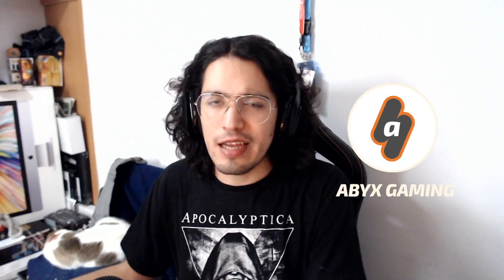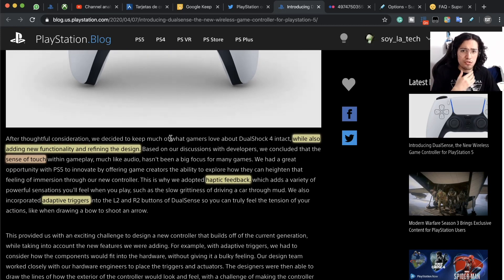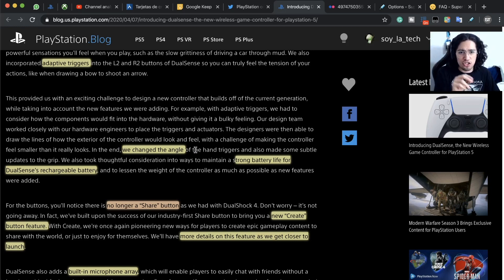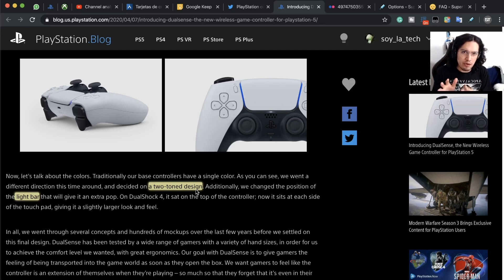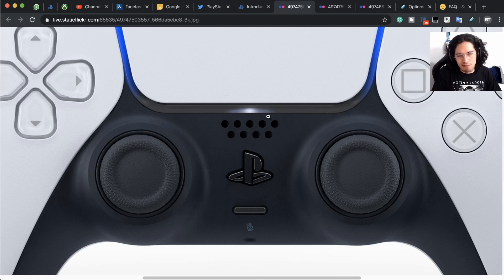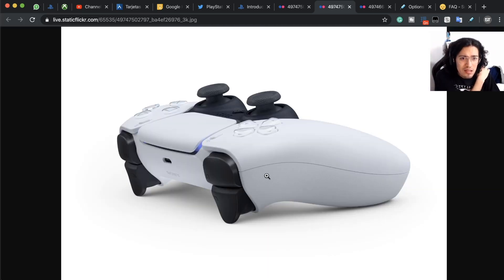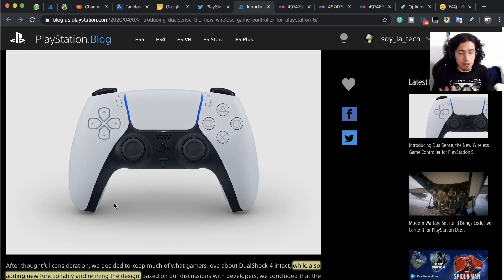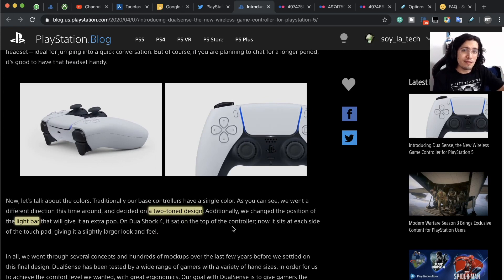PS5 controller REVEALED! NEW PlayStation Dual Sense!!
Here is the first look at the NEW DualSense™ wireless controller. The features of DualSense, along with PS5’s Tempest 3D AudioTech, will deliver a new feeling of immersion to players. The sense of touch within the gameplay, much like audio, hasn’t been a big focus for many games. Sony had a great opportunity with PS5 to innovate by offering game creators the ability to explore how they can heighten that feeling of immersion through our new controller. This is why we PS5 adopted haptic feedback, which adds a variety of powerful sensations you’ll feel when you play, such as the slow grittiness of driving a car through the mud. They also have incorporated adaptive triggers into the L2 and R2 buttons of DualSense so you can truly feel the tension of your actions, like when drawing a bow to shoot an arrow.
The designers were then able to draw the lines of how the exterior of the controller would look and feel, with the challenge of making the controller feel smaller than it really looks. In the end, we changed the angle of the hand triggers and also made some subtle updates to the grip. We also took thoughtful consideration into ways to maintain strong battery life for DualSense’s rechargeable battery and to lessen the weight of the controller as much as possible as new features were added.

For the buttons, you’ll notice there is no longer a “Share” button as we had with DualShock 4. Don’t worry – it’s not going away. In fact, we’ve built upon the success of our industry-first Share button to bring you a new “Create” button feature. With Create, we’re once again pioneering new ways for players to create epic gameplay content to share with the world, or just to enjoy for themselves. We’ll have more details on this feature as we get closer to launch.

DualSense also adds a built-in microphone array, which will enable players to easily chat with friends without a headset – ideal for jumping into a quick conversation. But of course, if you are planning to chat for a longer period, it’s good to have that headset handy.
Now, let’s talk about the colors. Traditionally our base controllers have a single color. As you can see, They went a different direction this time around and decided on a two-toned design. Additionally, we changed the position of the light bar that will give it an extra pop. On DualShock 4, it sat on the top of the controller; now it sits at each side of the touchpad, giving it a slightly larger look and feel.